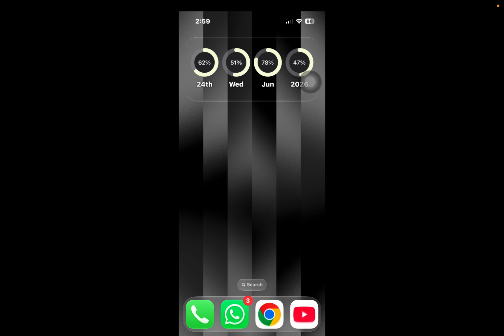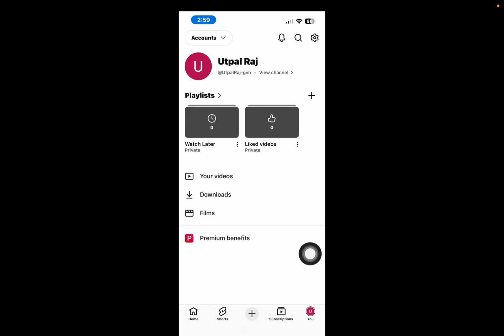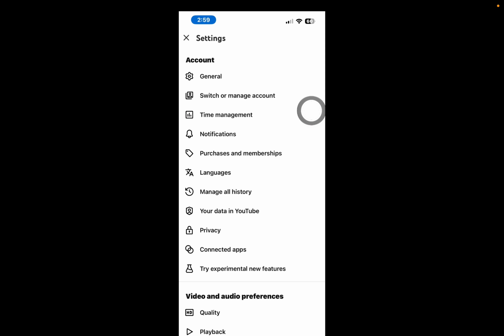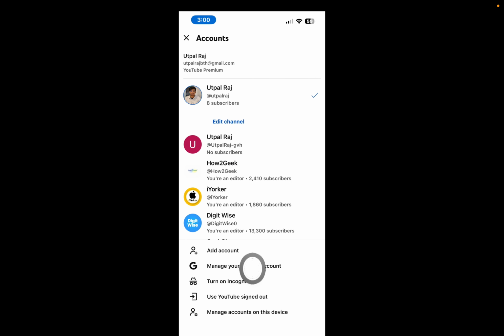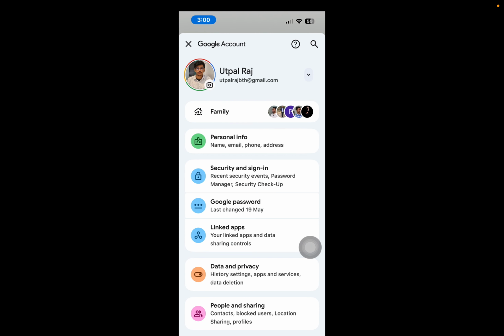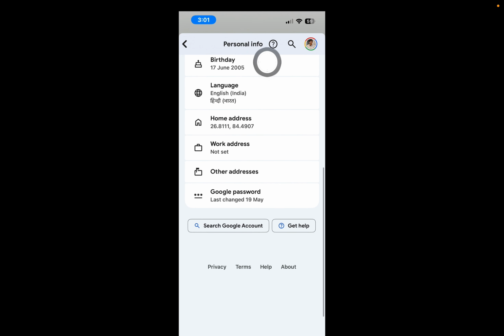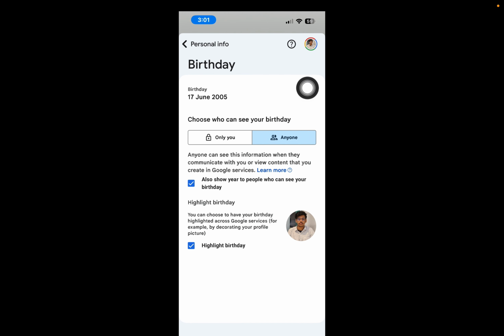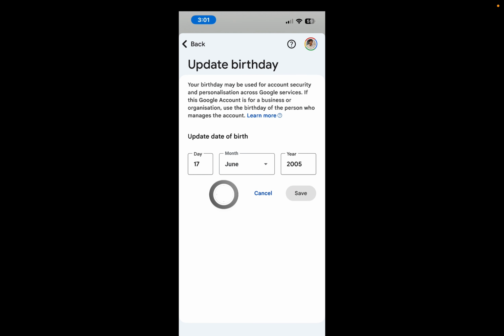How to Change Your Age on YouTube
Need to update the age associated with your YouTube account? In this video, you'll learn how to change your age on YouTube by updating the date of birth linked to your Google Account. Whether you entered the wrong birth date or simply need to correct your account information, this step-by-step guide will help you make the change quickly and ensure your account details are up to date.

How to Change Your Date of Birth on Google Account
How to Change Your Age on Google Account
How to Fix Wrong Age on YouTube
How to Update Your Birthday on YouTube
How to Change YouTube Account Information
How to Remove Age Restrictions on YouTube
How to Verify Your Age on YouTube
How to Change Your Google Account Birthday
Why Is YouTube Asking for My Age
How to Manage YouTube Account Settings